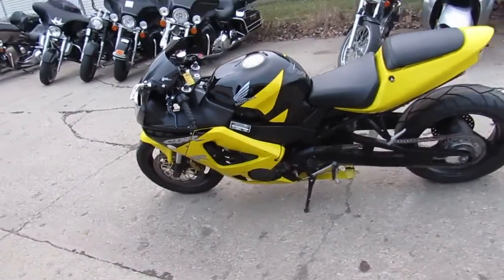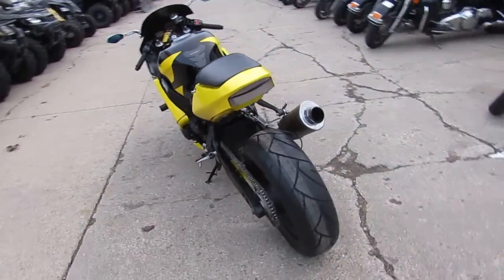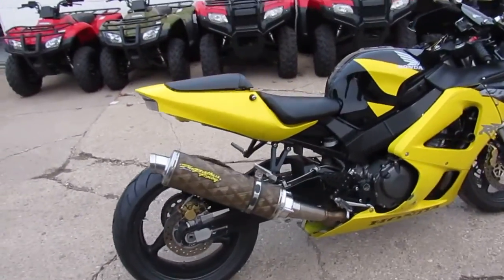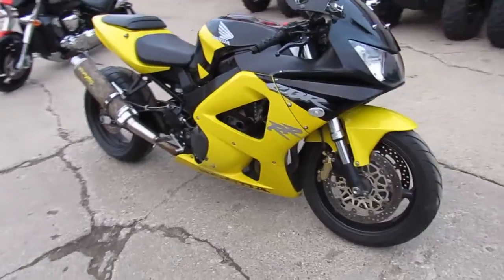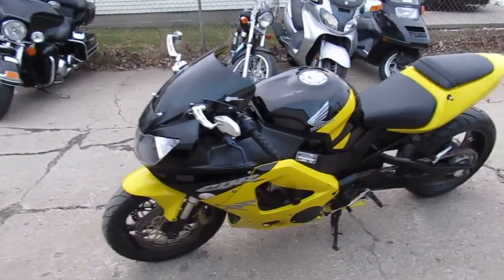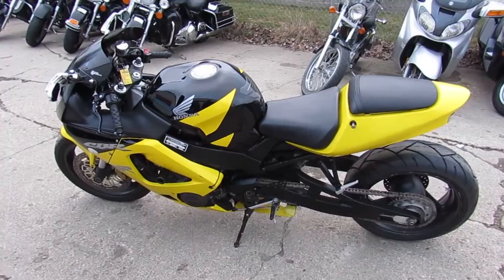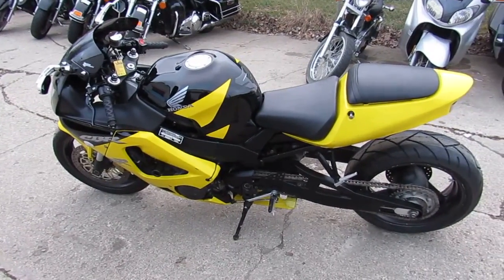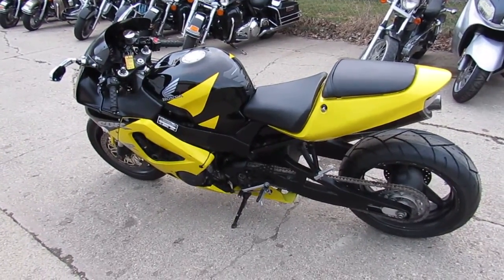CBR900 for sale in Michigan $3999 U3922